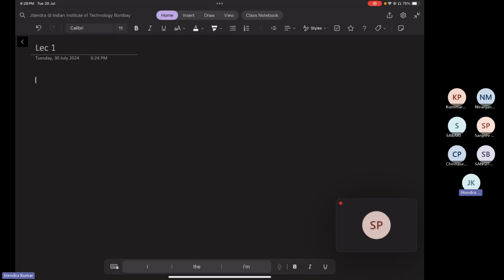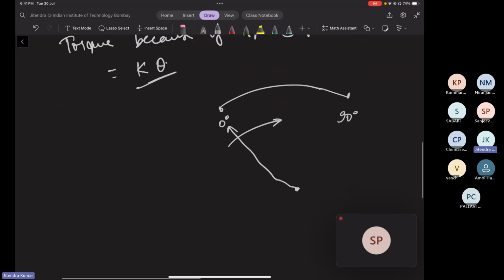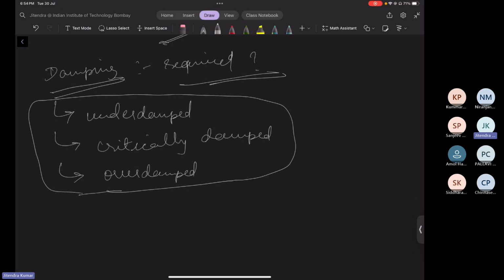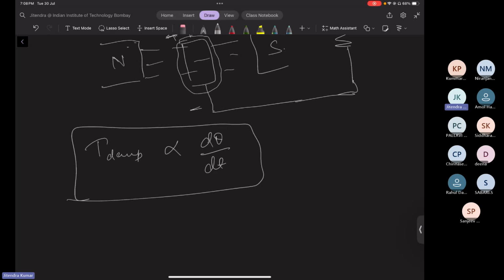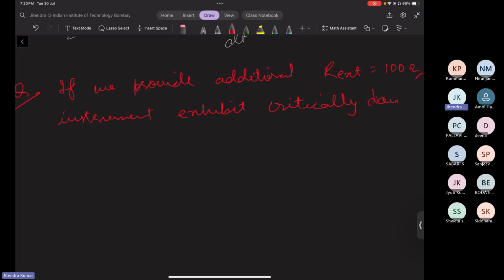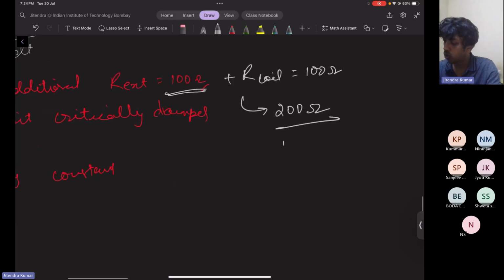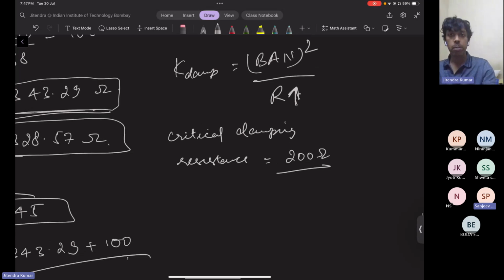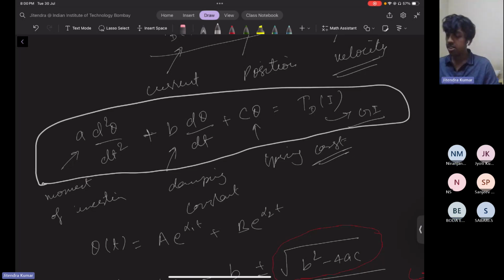Lec 01: PMMC Instrument (Electrical Measurement and Electronic Instruments)